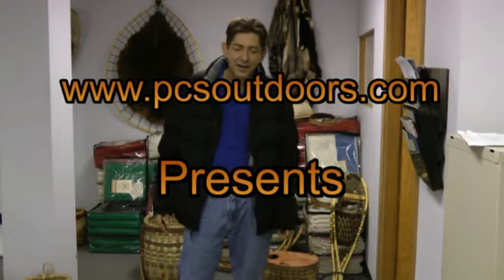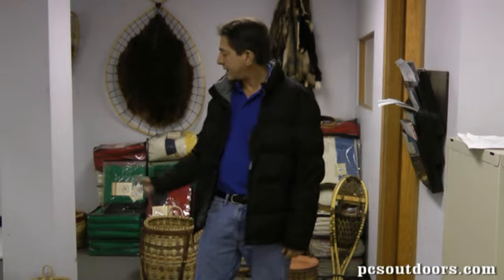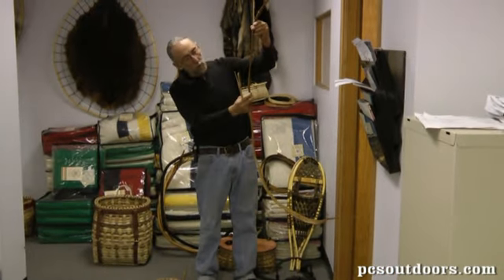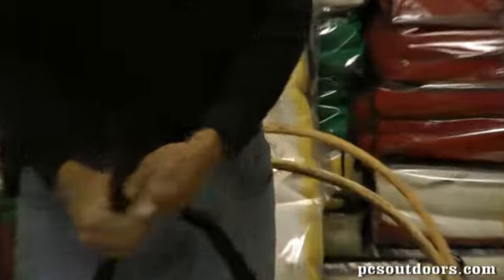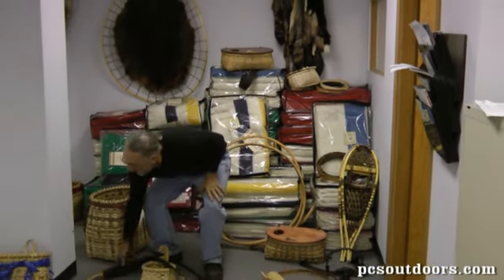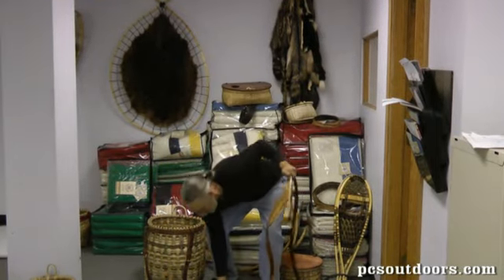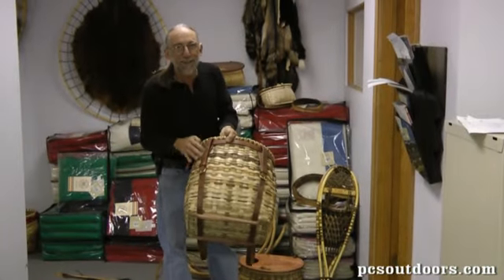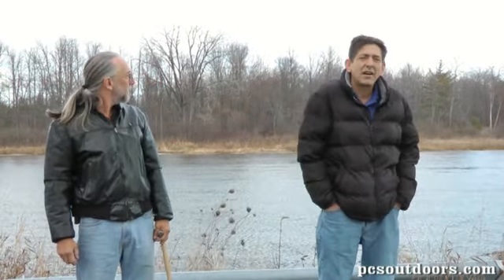Black Ash Pack Basket Weaving with Willy Colby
At pcsoutdoors we are proud to introduce one of our manufacturers Willy Colby. Watch Willy Colby as he shows you some of the materials used in black ash basket making.  These beautiffully handcrafted baskets are made by Willy right here in Michigan. You wont find the talent and heart that goes into making these baskets anywhere else. To purchase products for all of your outdoor needs come visit us